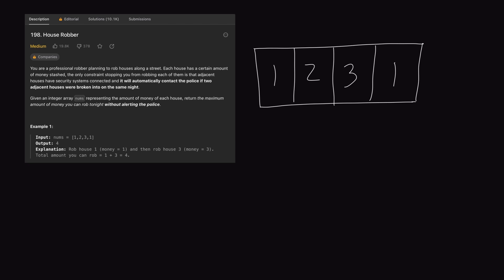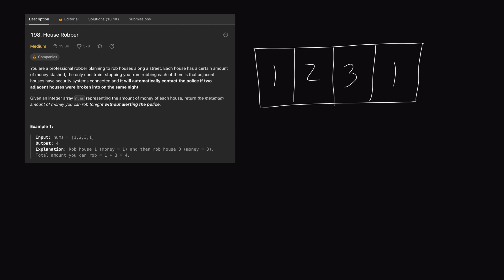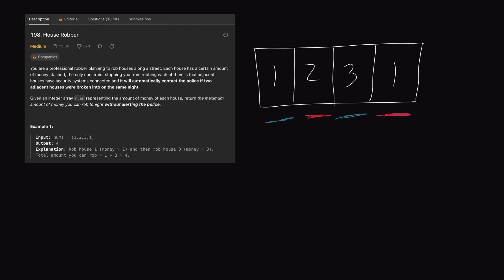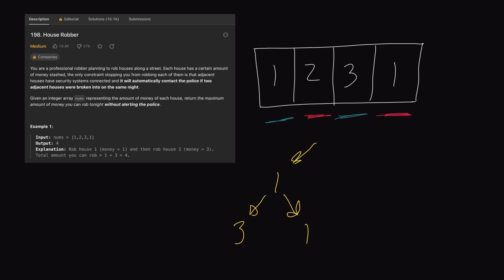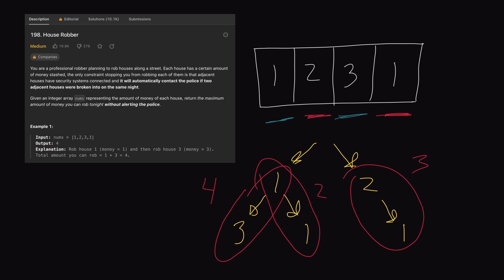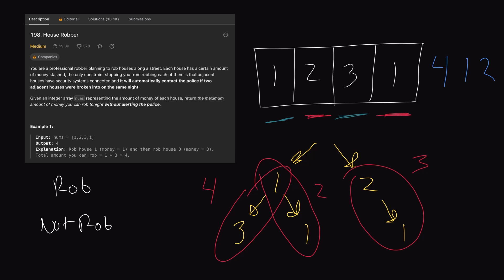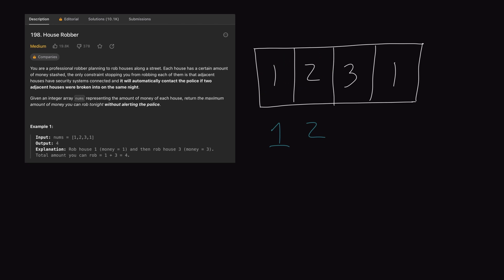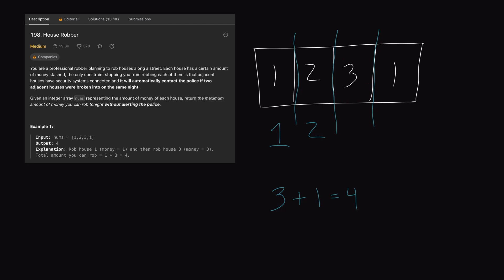House Robber - Dynamic Programming - Leetcode 198 (Python) - Blind 75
In this video, we're taking a look at Leetcode 198 House Robber. I'm going to break down how to solve the problem using dynamic programming.

The beauty of dynamic programming is that it offers us a way to optimize problems that perform a lot of repeat work.

Furthermore, you'll learn how to identify when a problem should be using dynamic programming and the reasoning behind this. Learning how DP works is a valuable skill to have, especially in coding interviews.